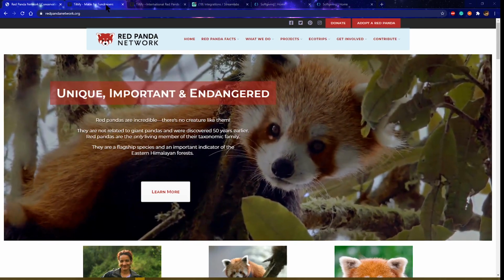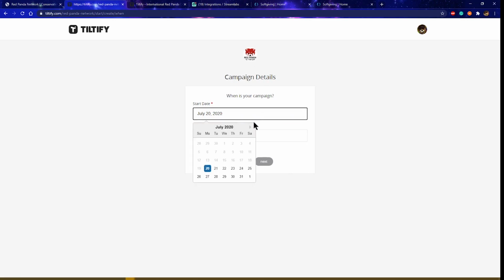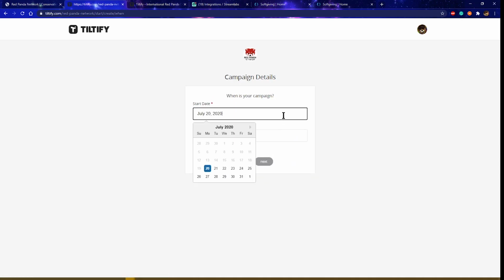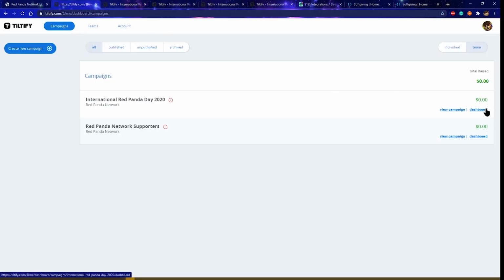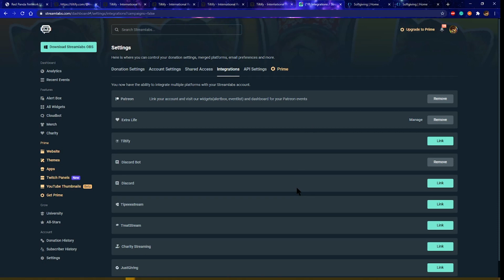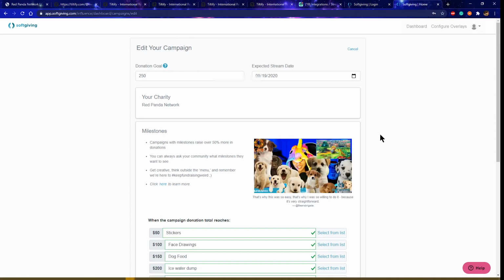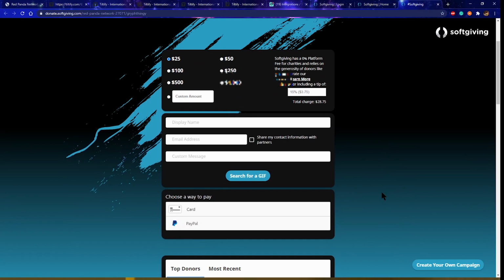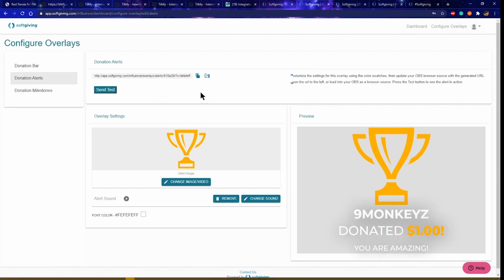How to use Tiltify & Softgiving platforms - Red Panda Network (closed captions available)